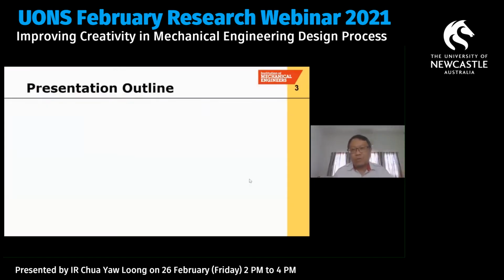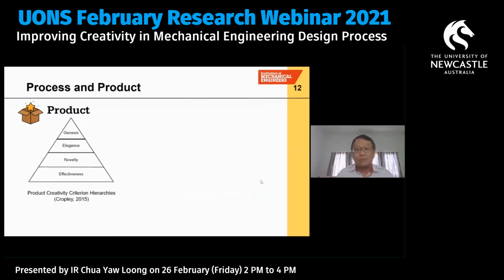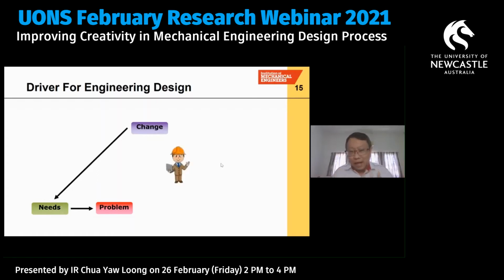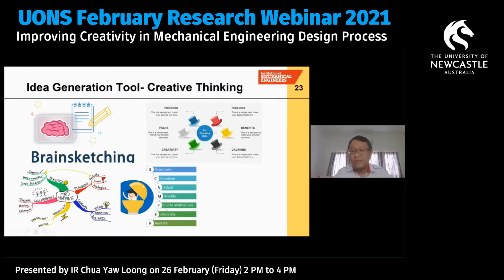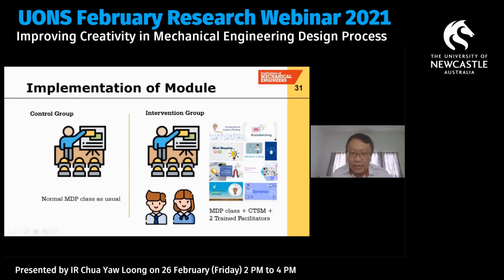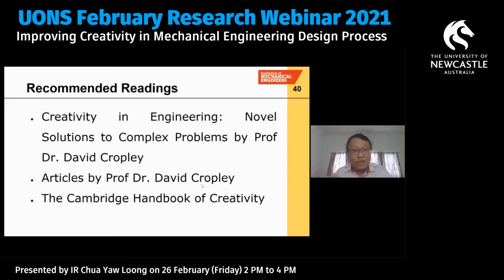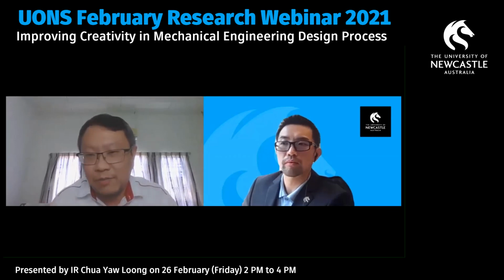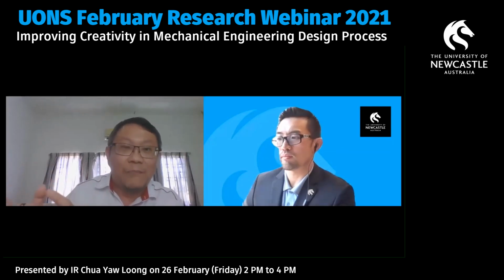UONS February Research Webinar 2021 Improving Creativity in Mechanical Engineering Design Process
The University of Newcastle, Australia (Singapore) (UONS) collaborates with the Institution of Mechanical Engineers (IMEchE) on 26 February 2021 (Friday) 2 PM to 4 PM to present the research finding on Improving Creativity in Mechanical Engineering Design Process by IR Chua Yaw Loong.

CRICOS provider code: 00109J